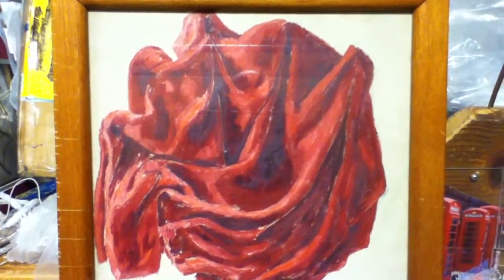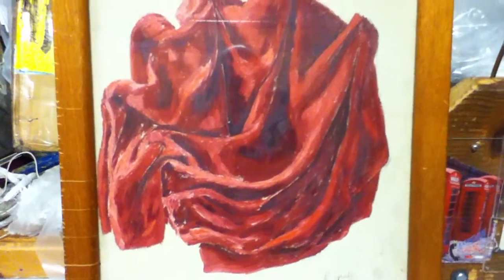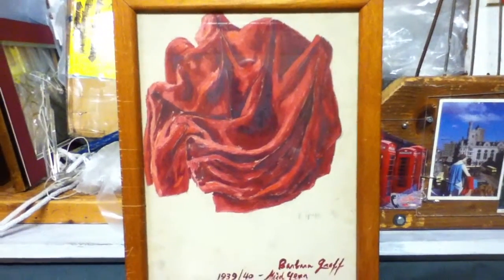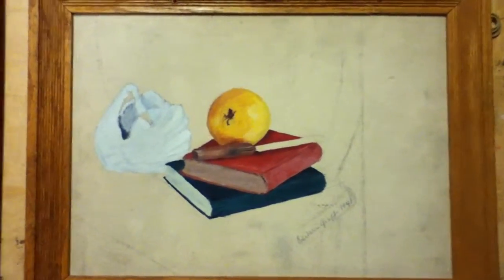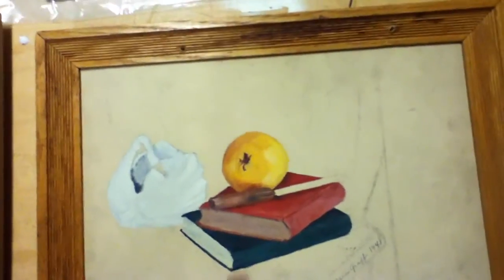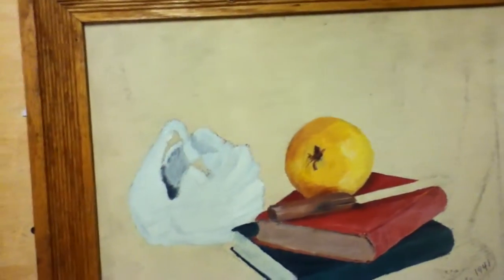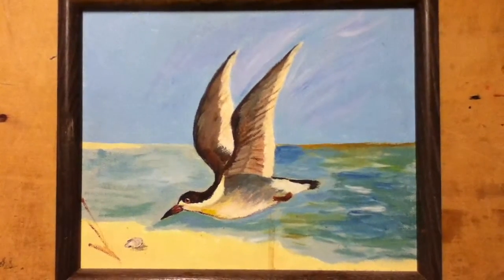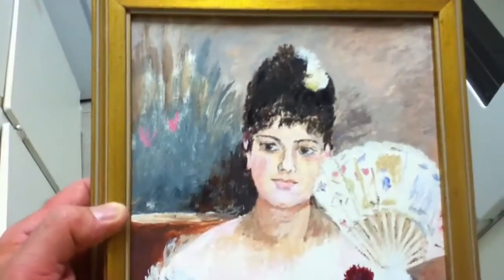4 paintings by now elderly year old mother of artist A K Segan ©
The website of artist and guest tolerance educator A K Segan:
Note: This video can be viewed by viewers of all ages. The artist has guest taught children, with his Tolerance Education with Art power-point classes; frequently followed with his facilitating his Drawing-for-Healing art therapy - oriented workshop, with classes of school pupils ages 4 and up, older children, adolescents, and teens in schools in six U.S. states, and in England, Scotland and Wales.  He has guest education majors (student teachers-in-training) at university classes in Illinois, England; guest taught teachers at a secondary school, Hod Ha’sharon, Israel; and has guest taught classes of M.A. Art Therapy students at the Arts Therapies program, Haifa University, Israel.
The mom of American artist and educator Akiva K. Segan was born in New York in 1919. She graduated from Dwight Morrow High School, Englewood, New Jersey, 1937. She graduated from New York University, 1941. She majored in English; minored in Art History.
A postscript by A K Segan, on March 13, 2021: My mom passed away in May 2019, two months after her 100th birthday. Long life! (Her sister, who was 12 years older than my mom, passed on from cancer in her early 60's in 1970. Her brother, who was six years older, passed away a few months shy of his 100th birthday. Hadn't he tripped outside, he would have been the first in the family to make it to 100. So later, my mother came the first).
I wrote a memorial blurb including photos taken at different times of her life which can be read and looked at in my website; go to About the Artist, look for Barbara Segan memorial.
In this video footage (I'm a son of Barbara) I showed 4 paintings made by my mom.
One painting depicts a young woman holding a hand-held fan. I’m guessing she copied this from a photo reproduction of a painting -  perhaps by a famous painter. I don’t recognize it myself.
The 5th painting seen in this compilation was a partially completed painting that I Akiva, painted over, probably in 1965 when I enrolled in a painting class; I was 15. "I recall she was annoyed, at least briefly."
Akiva K. Segan, a guest tolerance lecturer and workshop facilitator in schools, colleges and other venues, is best known as the creator of the Under the Wings (Holocaust) art series; other Holocaust art; and the Sight-seeing with Dignity (human rights) art series.
I've depicted my mom's grandmother (hence my great-grandmother), who was murdered by the Nazis of the Third Reich during the Holocaust, in 3 different tolerance education with art artworks.
Go to ART in my website, and then to the Under the Wings gallery. see UTW (Under the Wings) 42: Shoah Dreams;  and UTW 62: Zlata Barshewsky of Bialystok (the artwork is a monumental mosaic-drawing combo work) .
In the Other Holocaust Art gallery, see The Shoah  Triology. One of the 3 works in that trilogy (of 3 artworks) is titled Zlata the Righteous of Bialystok and her son Liebl who lived in Berlin.
The url of a 2 min. 48 sec. video, early March 2017, following my presentation of a power-point art presentation which my mom attended when mom was 98. My mom is seen seated at lower right, wearing a gray jacket: